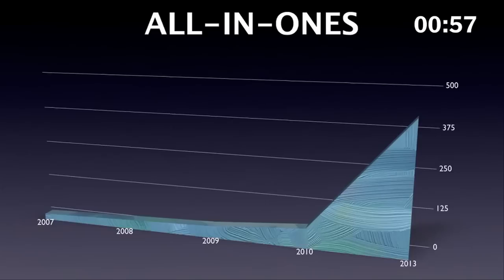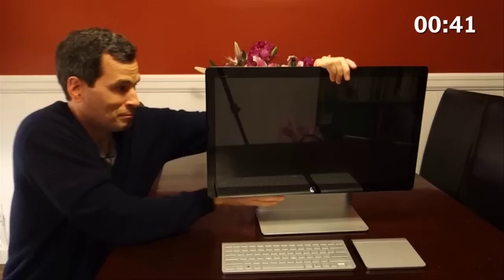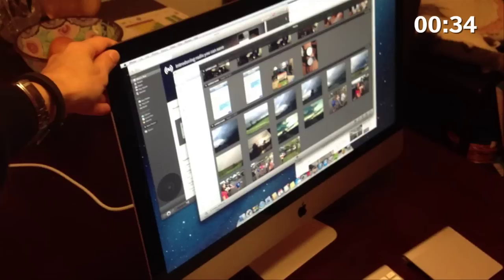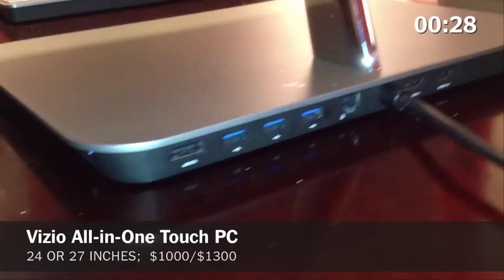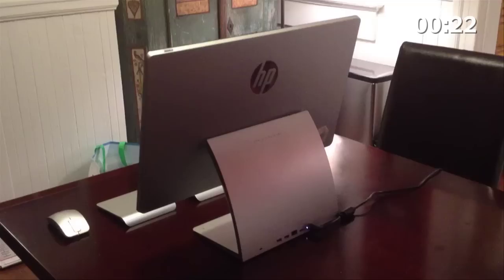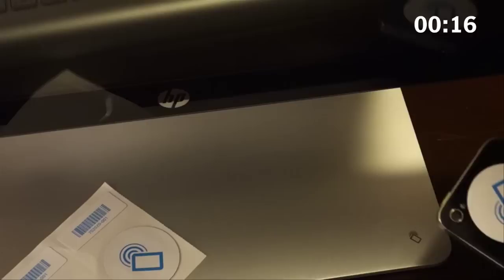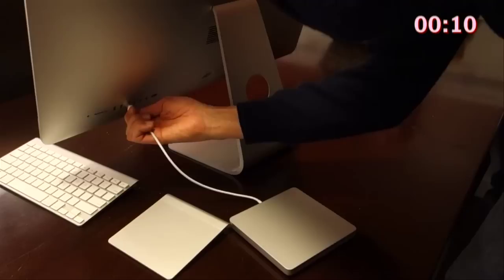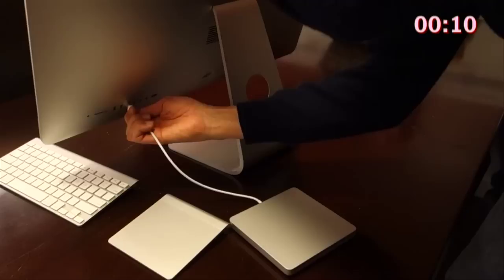All-in-Ones: Tech Review - 60 Seconds With Pogue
David Pogue, The New York Times personal-tech columnist, takes a look at three different all-in-one computers.